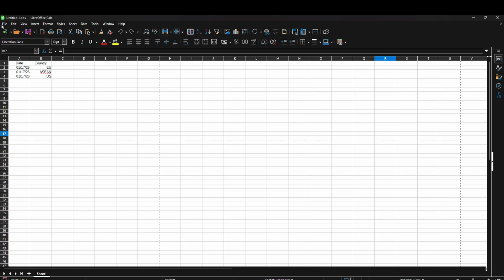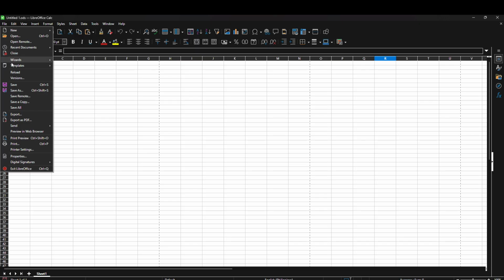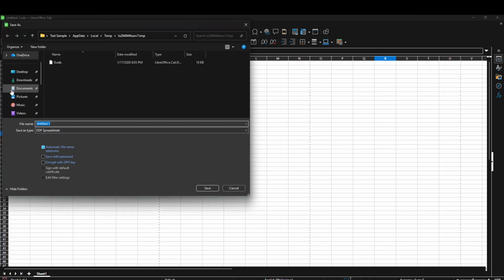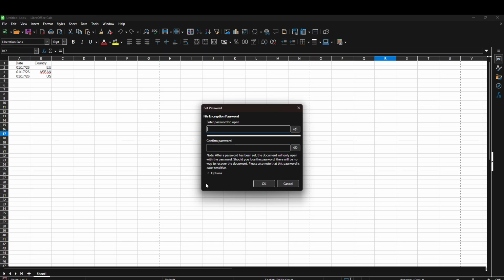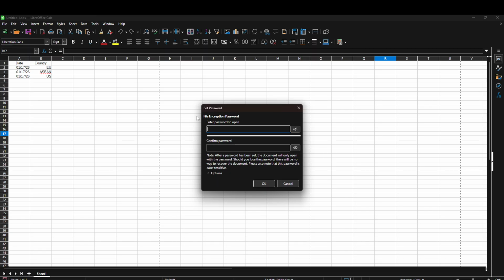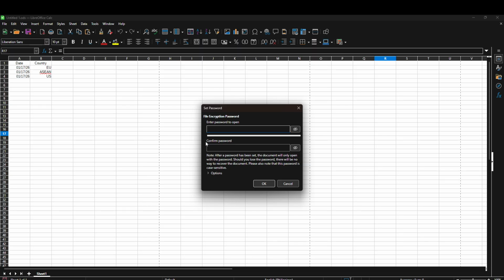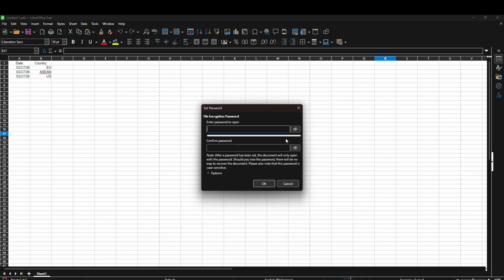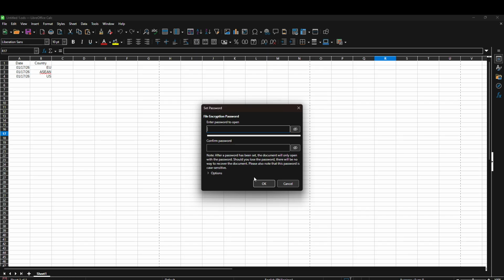How to Password Protect a LibreOffice Calc File [2026 Full Guide]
How to Password Protect a LibreOffice Calc File

In this video, we show you exactly how to password protect a LibreOffice Calc file to ensure your sensitive data remains secure from unauthorized access. We explore the implementation of robust encryption layers that safeguard the entire document, preventing users from opening or modifying the content without the correct credentials.

Implementing file-level security is a fundamental requirement for handling confidential financial records, personal information, or proprietary business data. By mastering these protection protocols, we can confidently share or store workbooks while maintaining absolute control over document integrity and privacy standards across any professional environment.

Technical Specs:
Software: LibreOffice Calc; Feature: Security & Encryption.